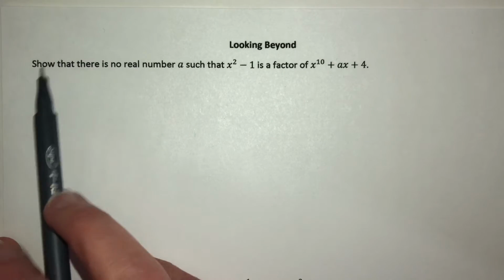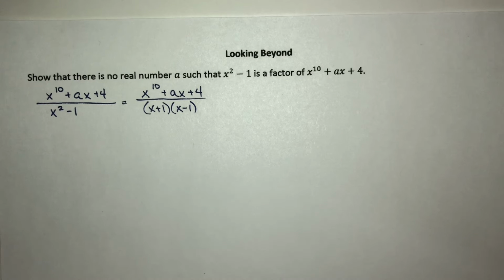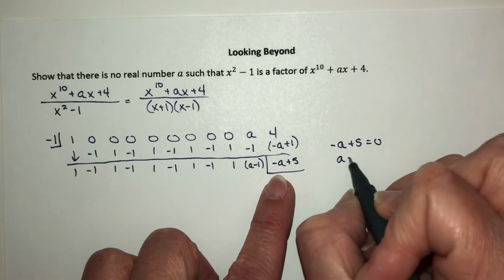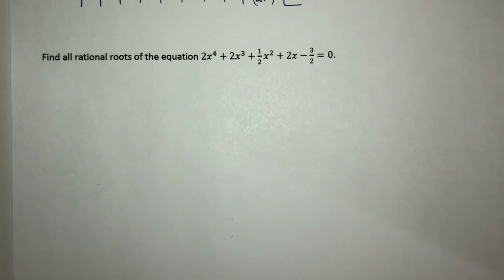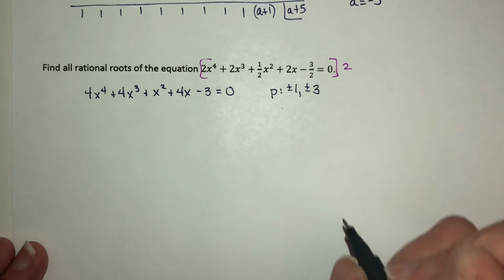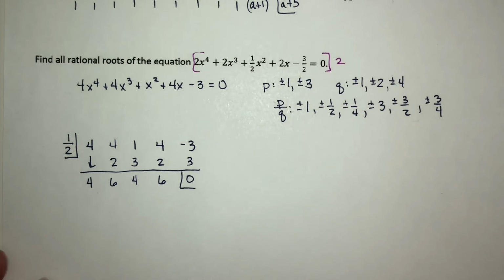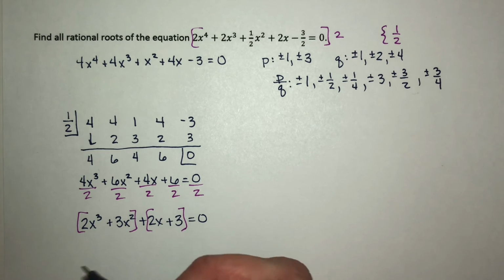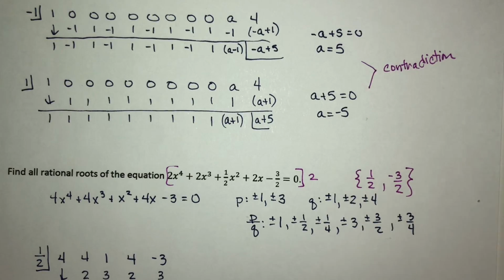(2412) Section 2.3 Dividing Polynomials and the Rational Zeros Test 7/7